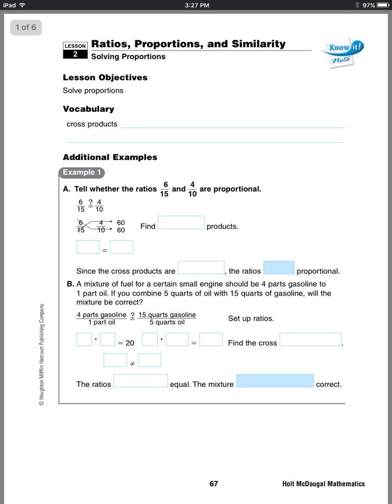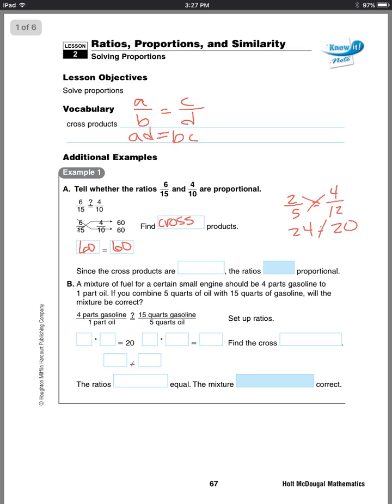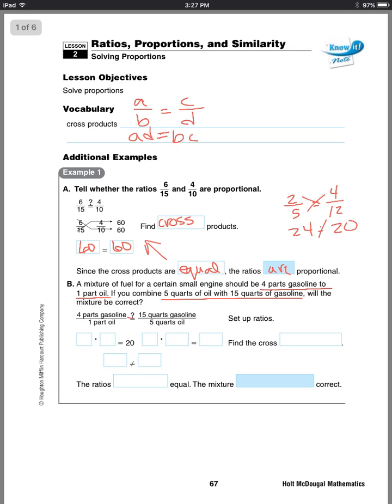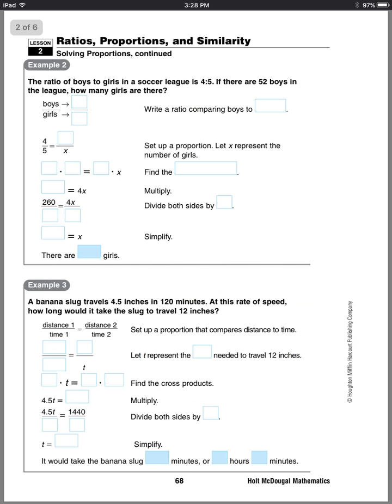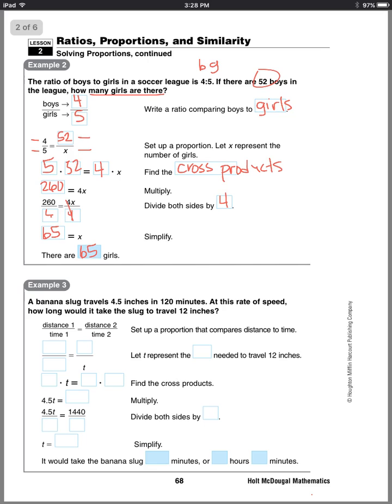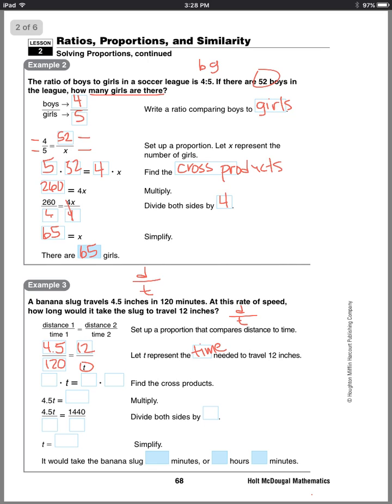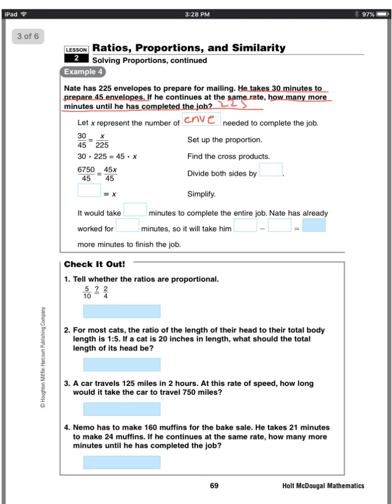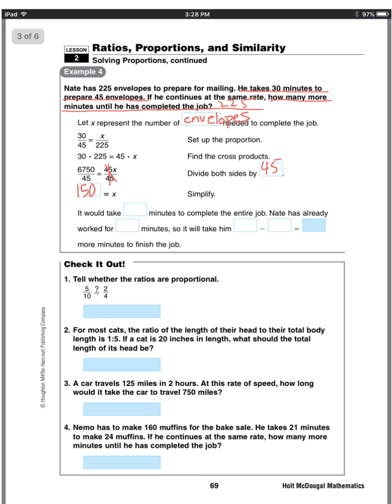4-2 Solving Proportions